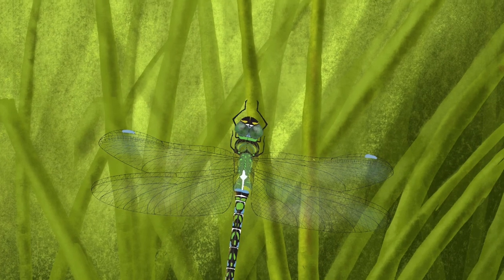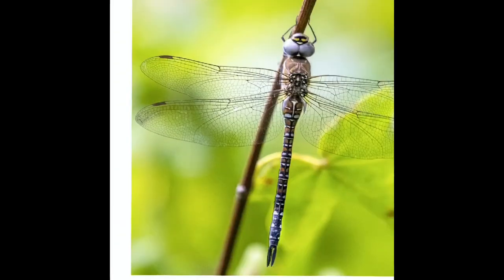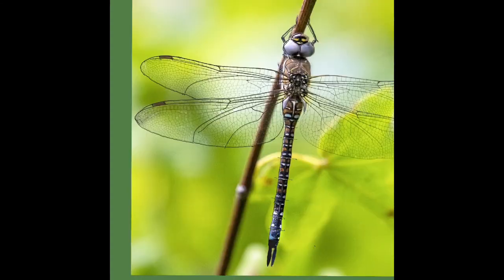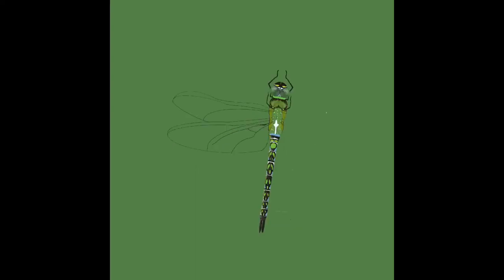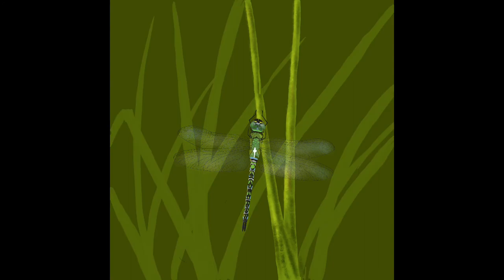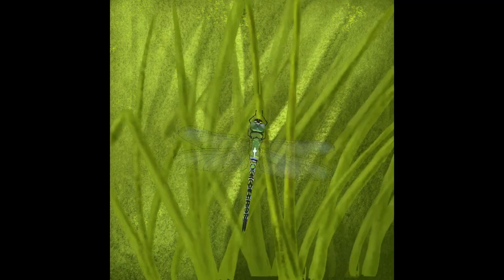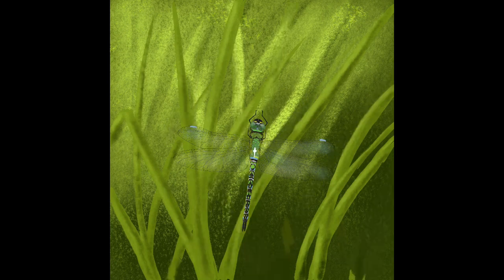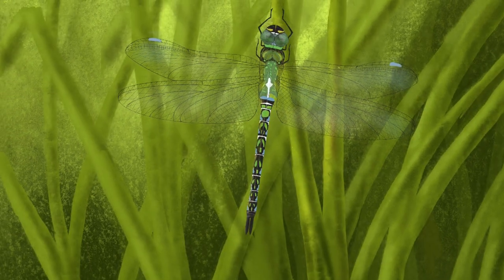How to paint a dragonfly in procreate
In this video I show viewers how to paint a dragonfly using Procreate. A complex painting made simpler and quicker